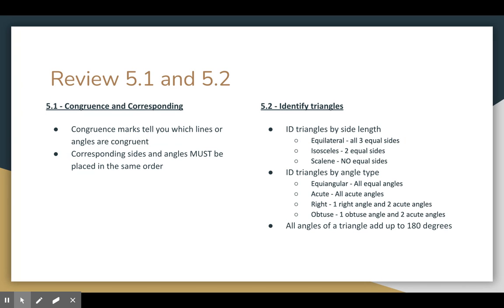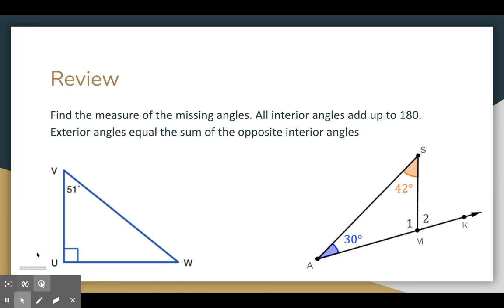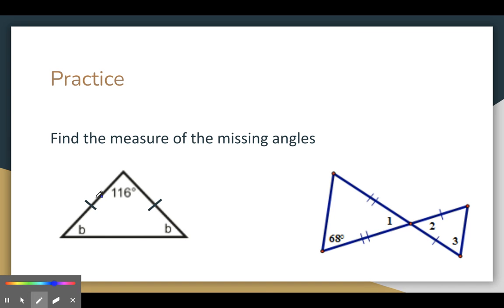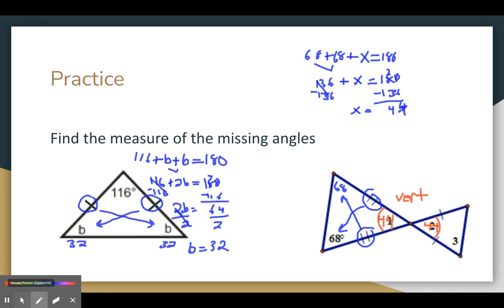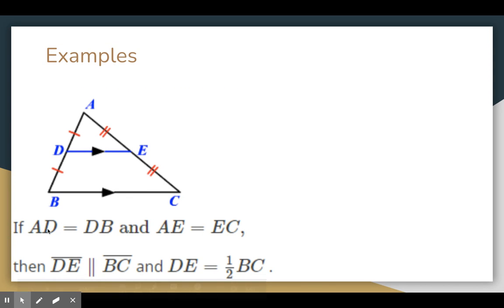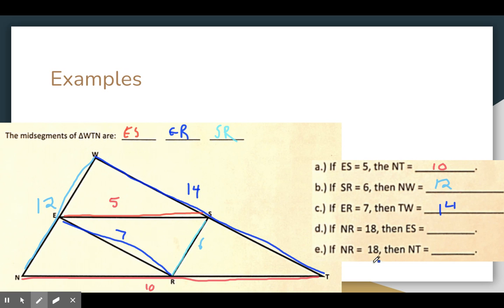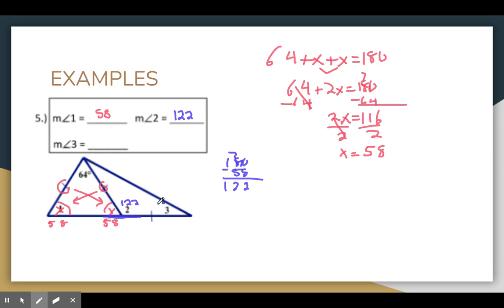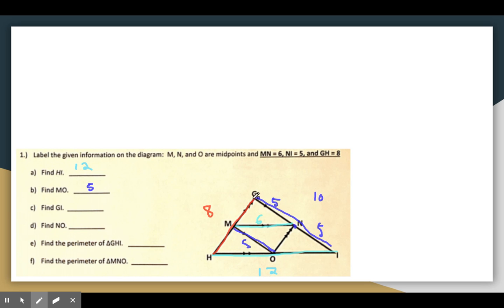5.3 - Isosceles Triangle and Midsegment theorem video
First video of second semester! Picking up on CH5 - Triangles.
TIMESTAMPS
Review 5.1 and 5.2 - 0:20
Canvas update - 3:38
Isosceles Triangle theorem definition - 4:05
Examples - 6:03
Midsegment Theorem definition - 11:14
Midsegment Examples - 12:36
Other examples - 15:40